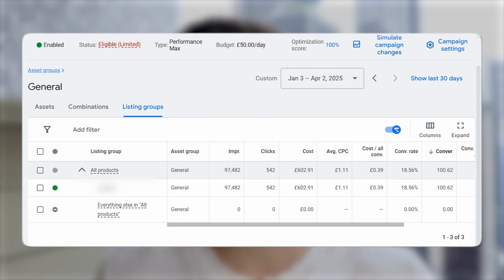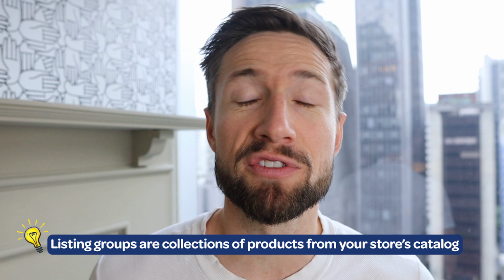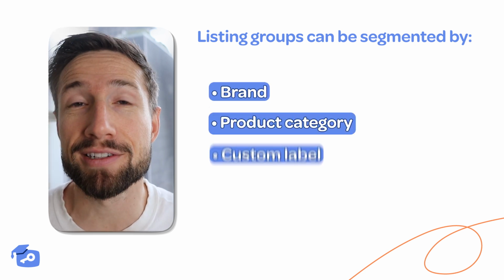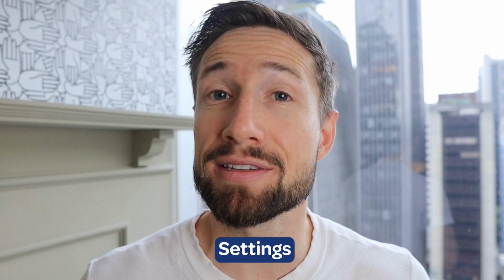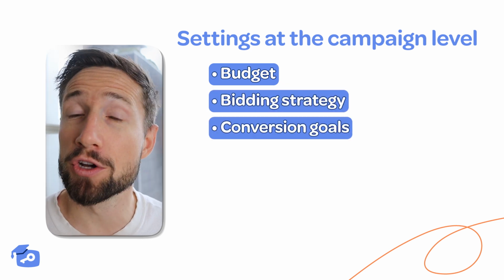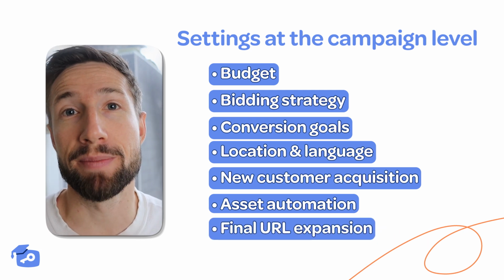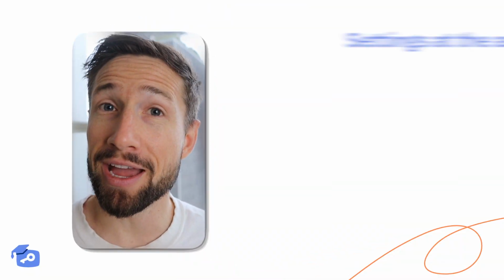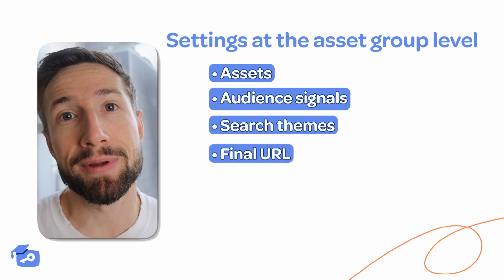Performance Max Structure EXPLAINED (Ultimate Beginner’s Guide)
Prefer to do it yourself with support?  Join our live support calls + courses inside KeyCom Academy

🎉I’m really excited to finally release our Performance Max series.

My team and I have worked tirelessly to bring you these videos. We’ve packed them full of the strategies, tips, and secrets that helped us scale our clients’ accounts with Performance Max.

Everything you need to take your PMax campaigns to the next level is right here. This is the kind of knowledge and experience that took us years to build, and now, we’re sharing it with you, completely free.

We truly believe this series will give you the edge you need, and we can’t wait to see what you achieve with it.
In this video, I break down the structure of Performance Max campaigns and show you how to set them up smarter for better results.
 You’ll learn:
 ✅ What Asset Groups are and why they’re key to PMax
 ✅ How Listing Groups organizes your products inside PMax
 ✅ The campaign-level settings that control your entire campaign
 ✅ The asset group settings that can be customized for better targeting
 ✅ How mastering this structure helps you optimize faster and outperform competitors

Whether you’re new to Performance Max or struggling to get it profitable, this video will give you the essential foundation to level up your campaigns.
🕘 Timestamps:
00:00 - 0:30:  Intro
00:31 - 1:42: Asset Groups
01:43 - 2:11: listing Groups
02:12 - 3:01  Campaign Settings
03:02 - 3:31: Settings at The Asset Group Level
03:31 - 3:38: More in Our Other Video